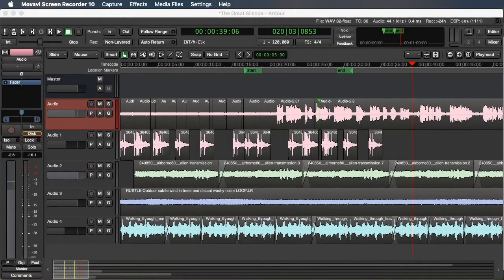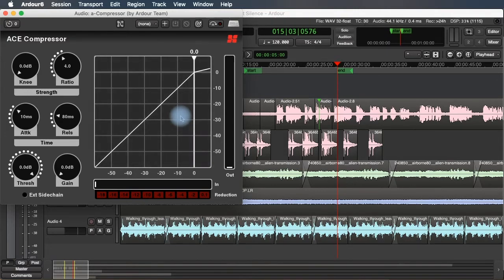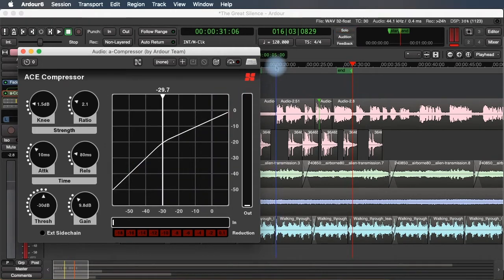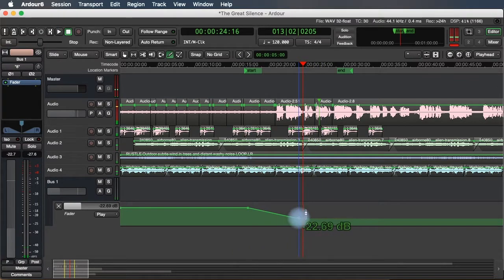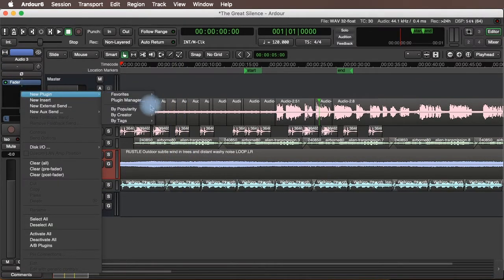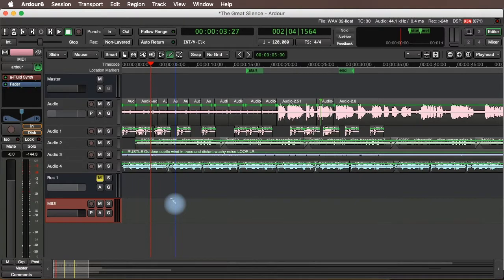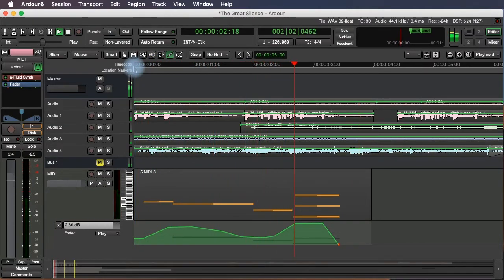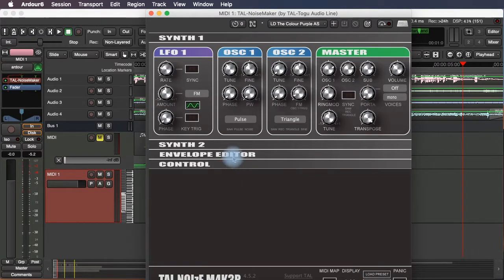TREM3782 AS F2020 - Week 6 - Ardour Tutorial #3 - Compression, EQ, MIDI